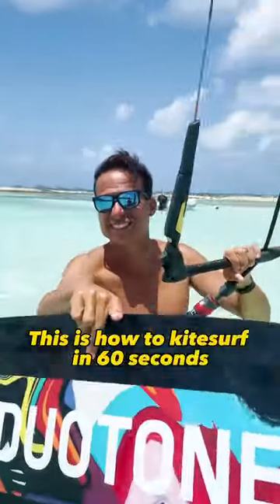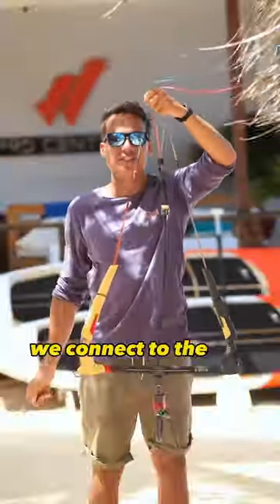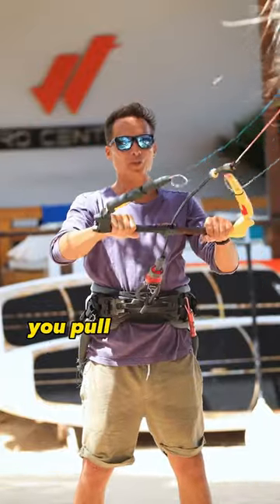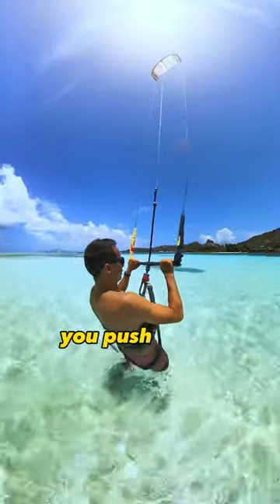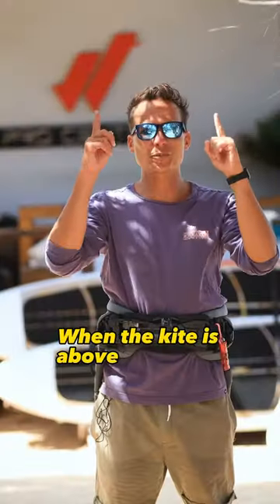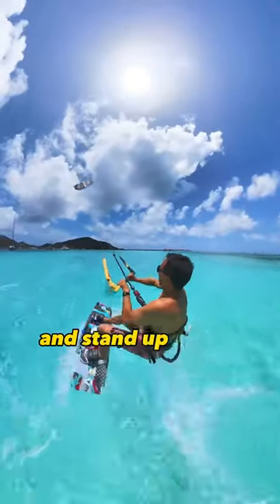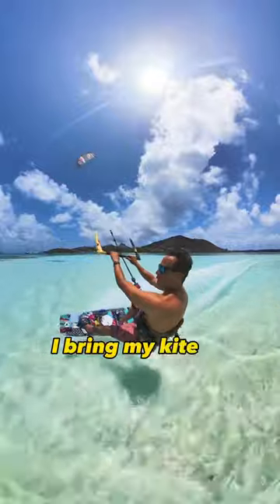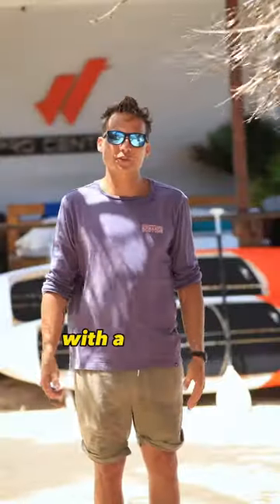How to Kitesurf in 60seconds (Must learn with instructor)